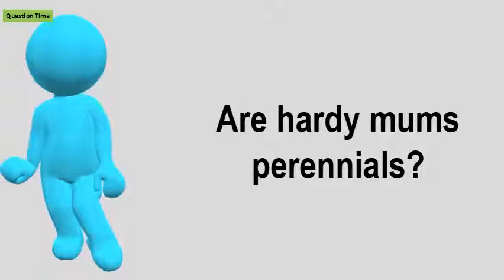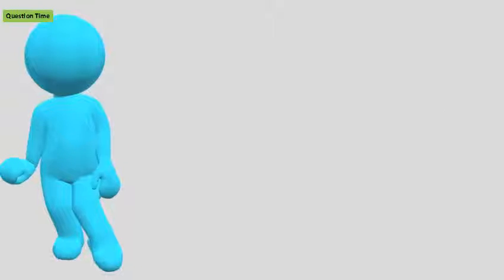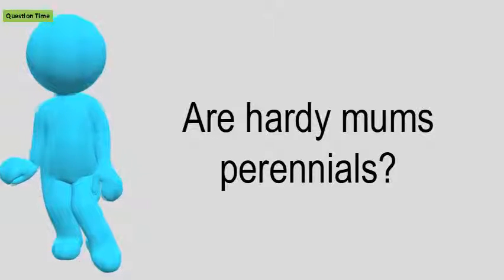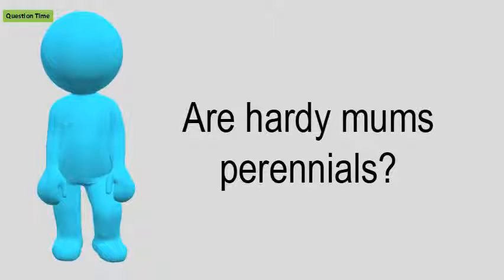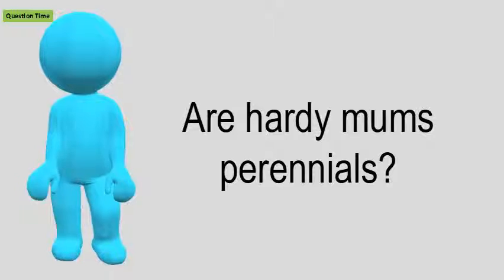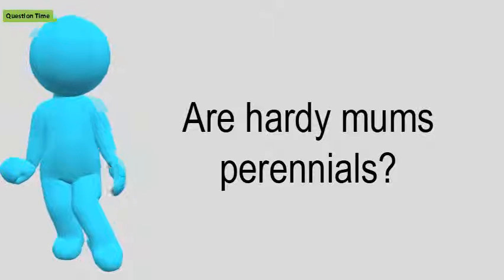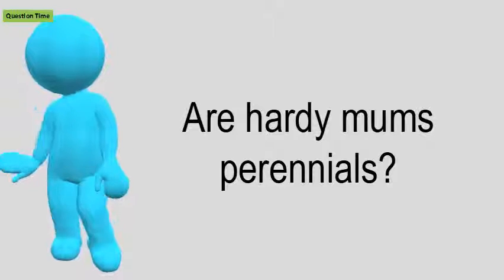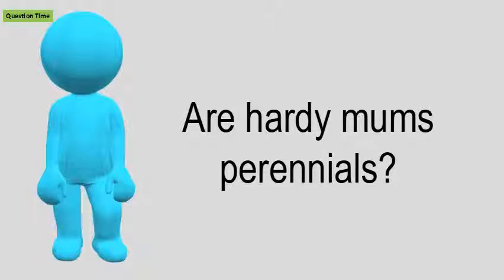Are Hardy Mums Perennials?